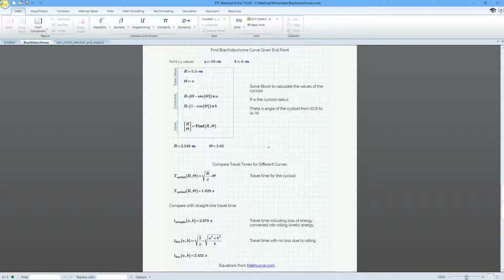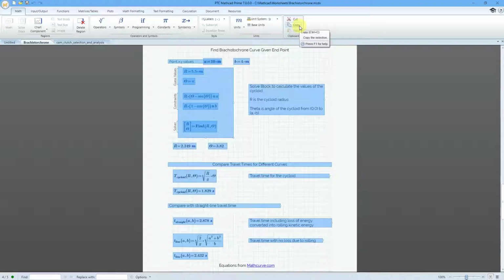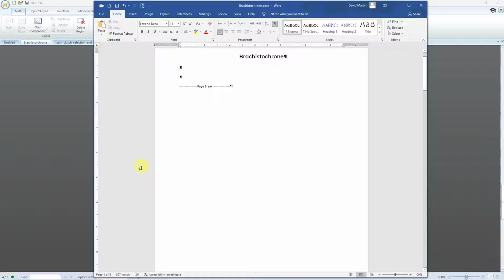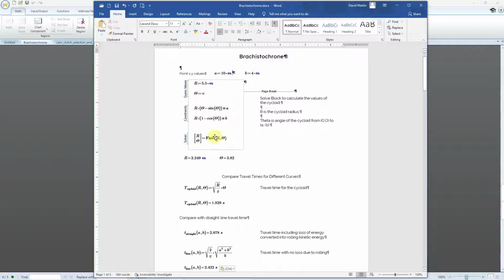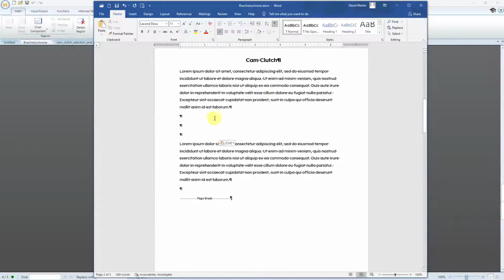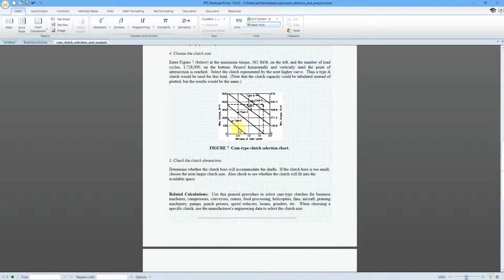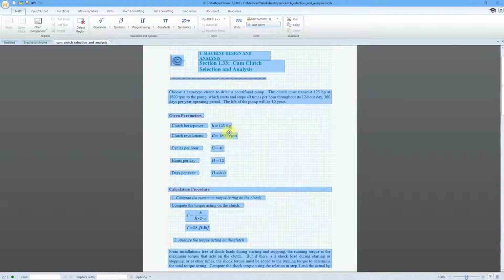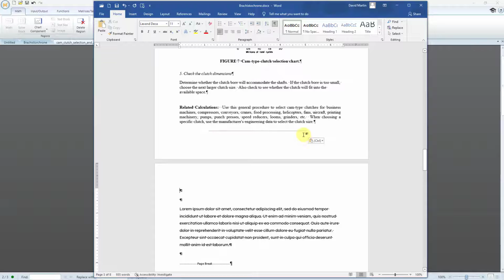PTC Mathcad Prime - Copy and Paste into Microsoft Word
This PTC Mathcad Prime tutorial shows how to copy and paste from a worksheet into a Microsoft Word document.

Thanks,
Dave